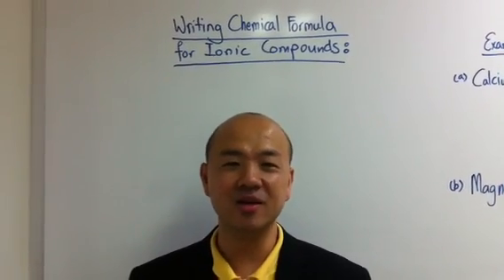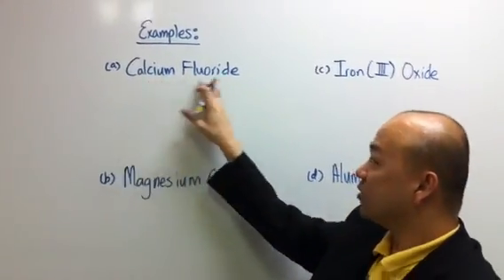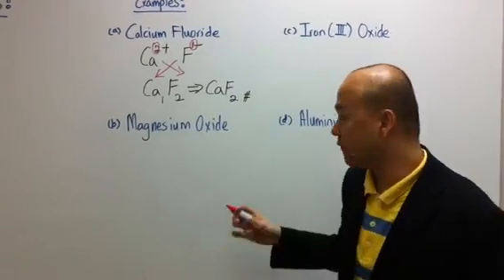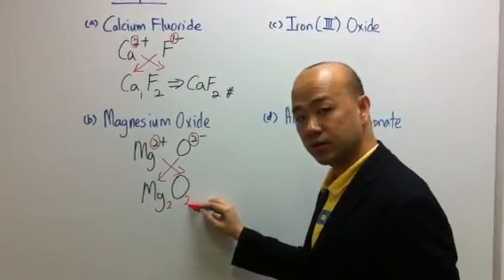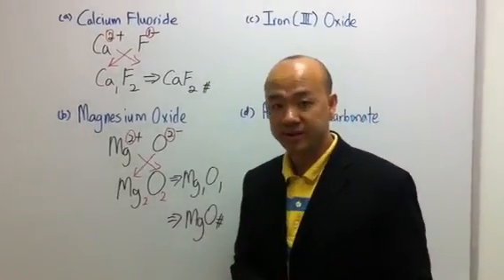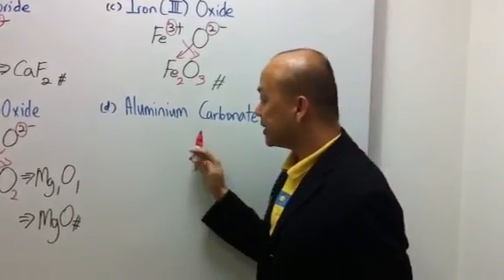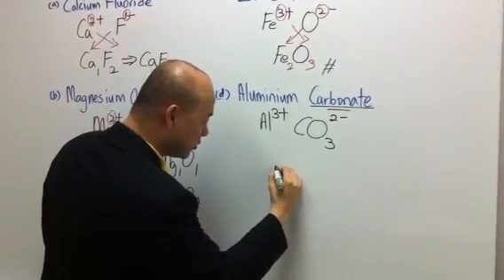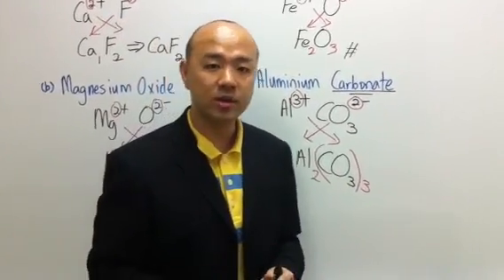O-Level Chemistry . IP Chemistry: How to write Chemical Formula of Ionic Compounds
GCE O-Level Chemistry: How to write Chemical Formula of Ionic Compounds